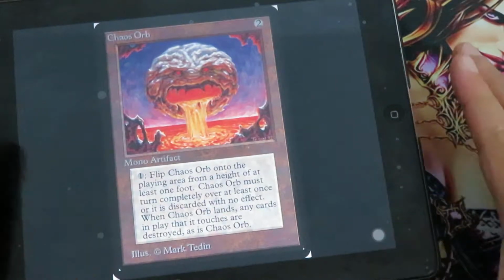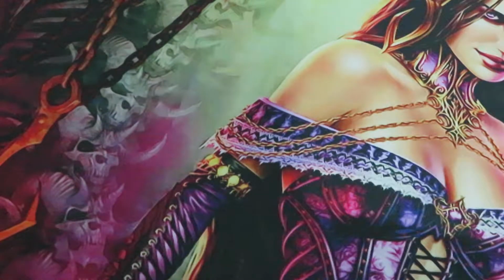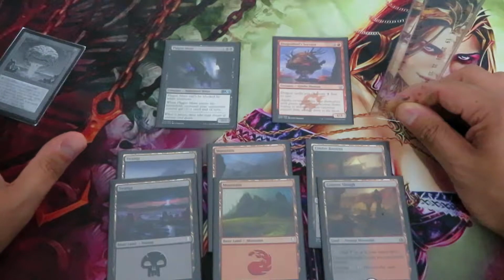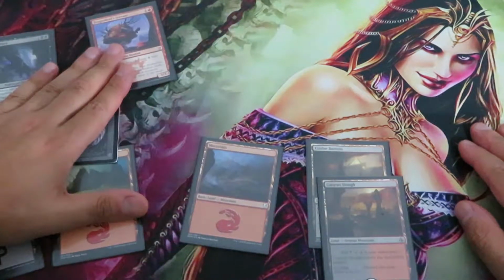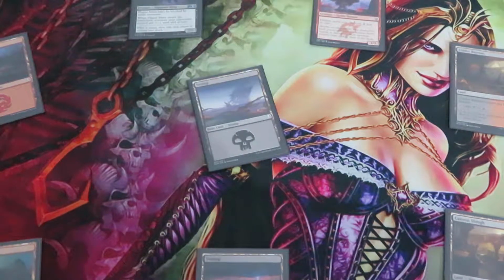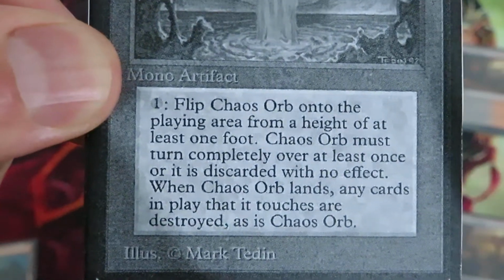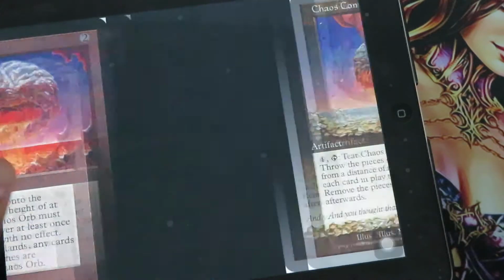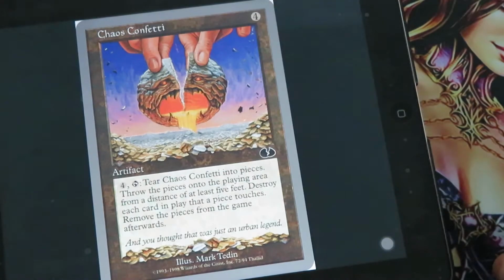The Story of CHAOS ORB and CHAOS CONFETTI